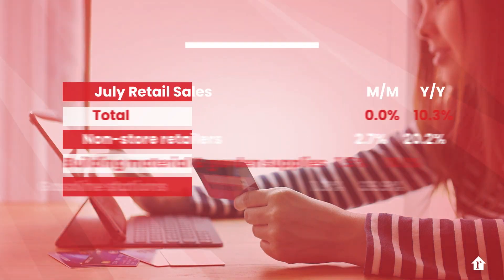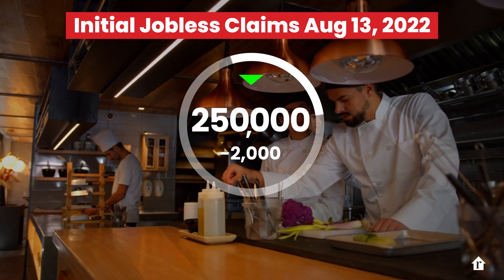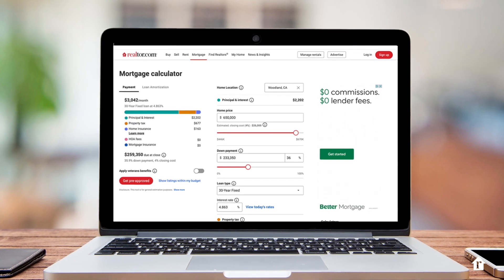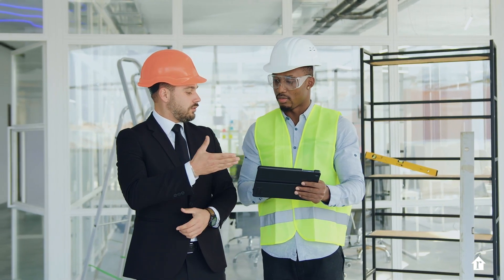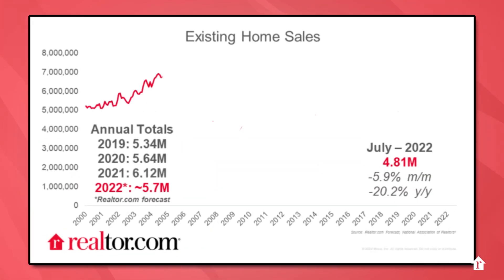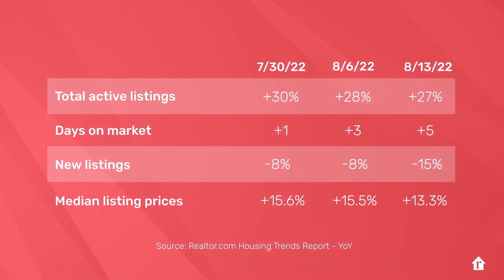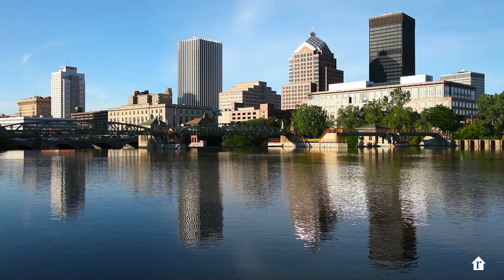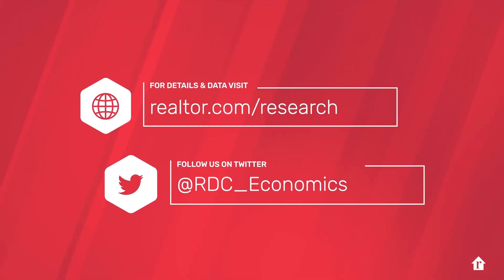Weekly Housing Market Update - 8/19/22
The Realtor.com® economics team weekly video update gives you the relevant economic and real estate information you need to know to navigate the housing market as a homebuyer, home seller, or industry professional.

This week, Chief Economist Danielle Hale discusses what the latest retail sales and jobless claims data say about the health of the U.S. consumer and labor market.

Danielle also covers the minutes from the July Fed meeting, noting that recent data has been more impactful than these minutes.

This week’s mortgage rate data showed another decline as George Ratiu, Manager of Economic Research, noted.  Danielle has advice for home shoppers navigating the ups and downs in rates.

Meanwhile, construction and housing indicators signaled declining activity as both builders of new homes and buyers of existing homes pulled back on activity in July. Still, a near-record number of homes is under construction, and this pipeline will play a role in the for-sale and for-rent market in the months ahead.

Realtor.com weekly housing data showed similar trends as more for-sale homes cooled price growth.

Finally, Danielle notes the release of the Realtor.com 2022 Hottest ZIP Codes report, in which Economic Analyst Hannah Jones identifies the spots where homes are selling fastest and getting the most views from shoppers.

0:13 - Retail sales trends
0:28 - Unemployment trends
0:35 - Inflation trends
0:43 - Mortgage rates
1:06 - Home building trends
1:44 - Home sales trends
1:58 - Real estate listings trends
2:19 - Hottest Zip Codes of 2022

Have an economic question you want the team to answer? Leave a note in the comments below!